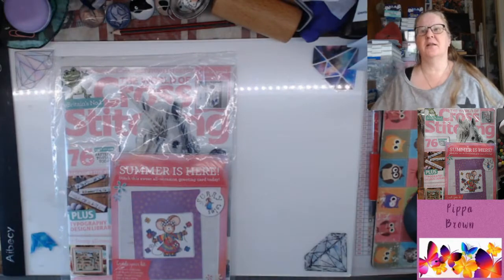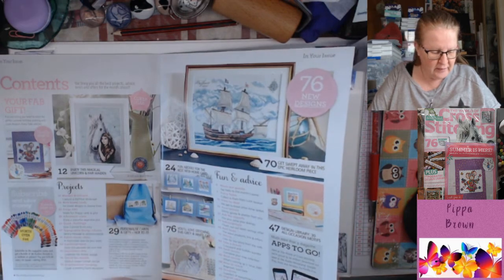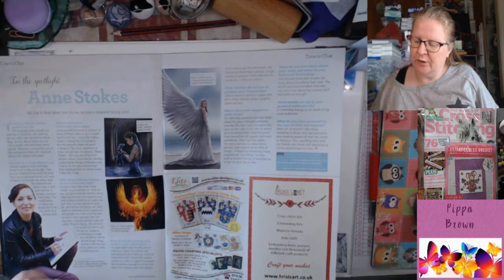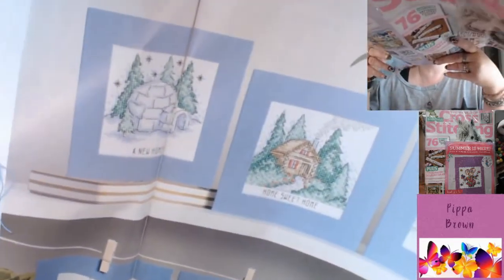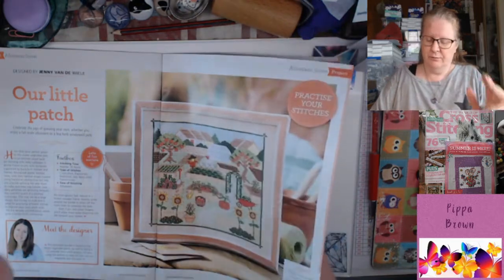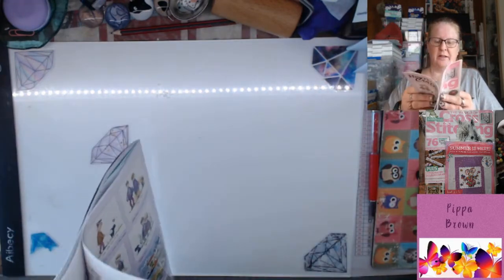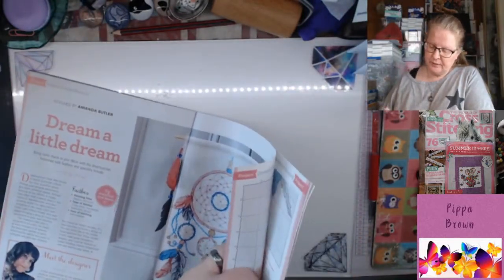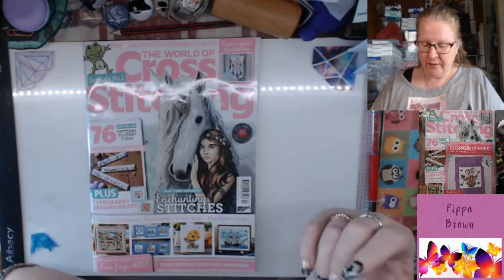Flip Through The World of Cross Stitching Magazine, issue 297, Sept 2020